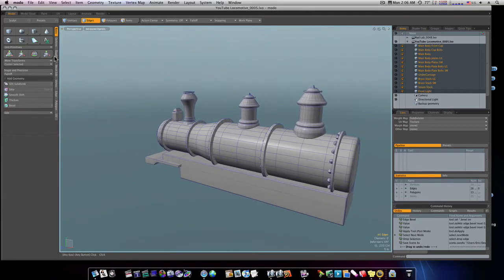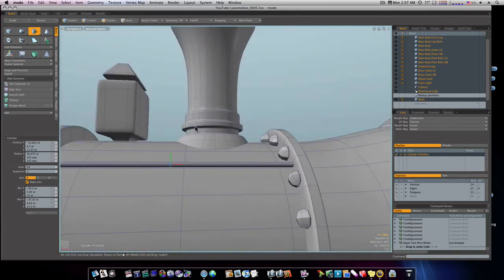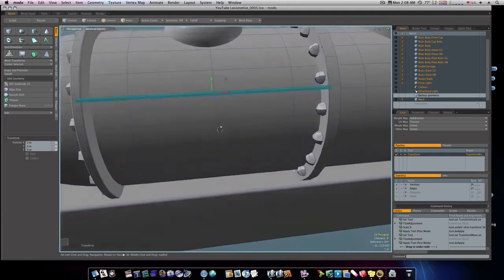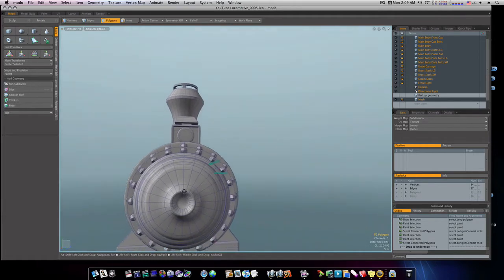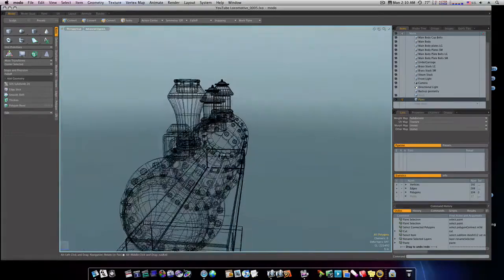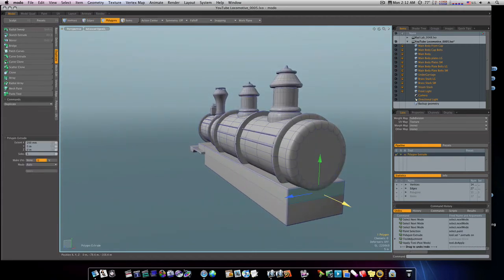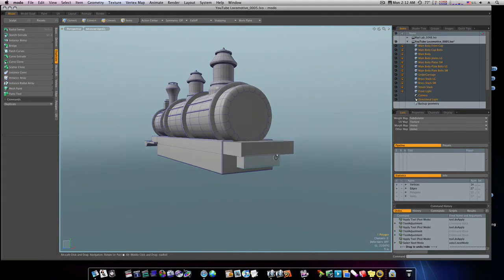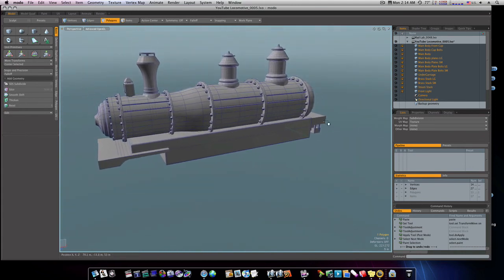Modo 401 3D Modeling Tutorial: The Locomotive Part 6